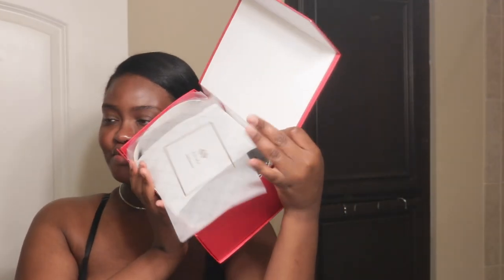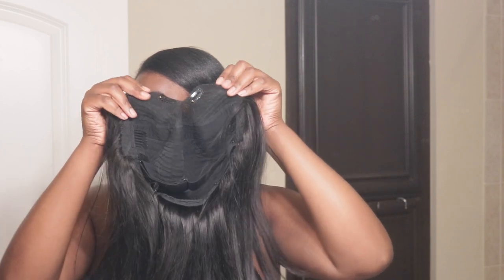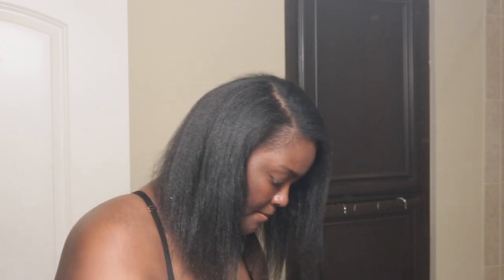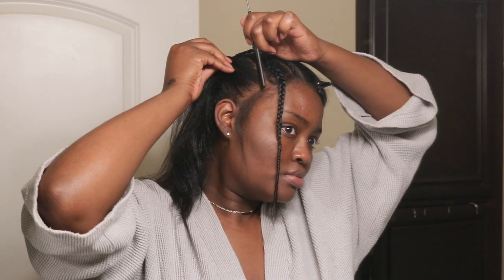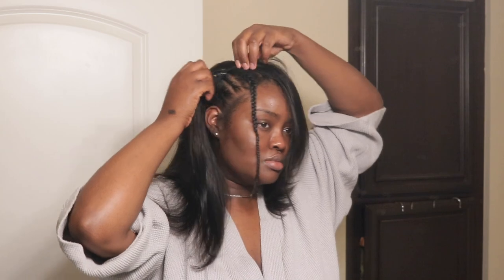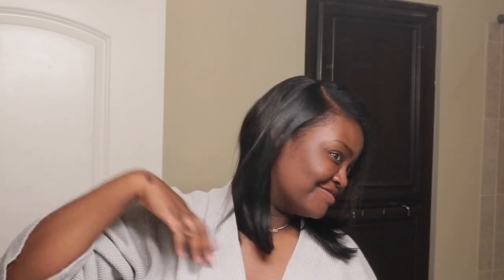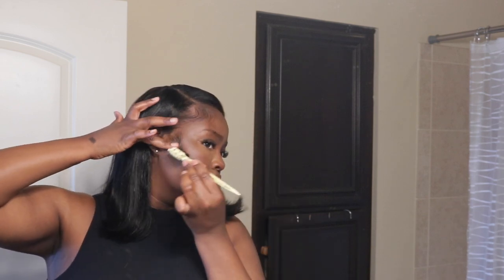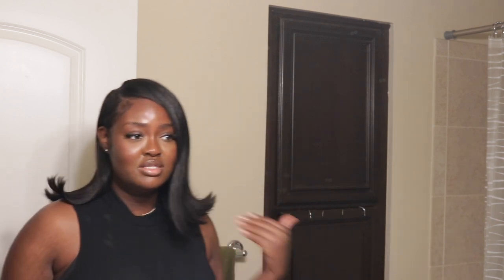VERY NATURAL V PART WIG INSTALL AT HOME | SIDE SWOOP WITH FLIPPED ENDS + BRAID DOWN ft. UNice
48 Hours Delivery & Free Return Only for My subscribers Place Order